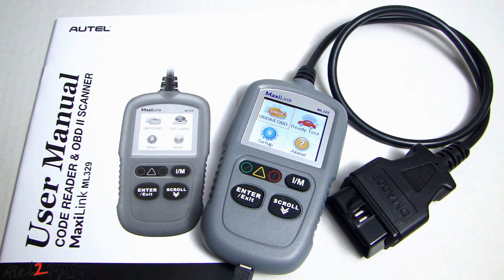$35 OBDII Diagnostic Scan Tool - Autel MaxiLink ML329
Autel MaxiLink ML329 OBDII Scan Tool

Features:
- Read and Erase DTCs on most domestic, Asian and European vehicles, 1996 and newer
- AutoVIN for quick DTC definition,hardware upgraded
- One Touch I/M Readiness Check ,Reads and displays I/M monitor (Emissions)
- Turns off malfunction indicator light (MIL) ,Clears codes, resets monitors
- Language:English, French, Spanish
- Internet updatable and upgradable for free